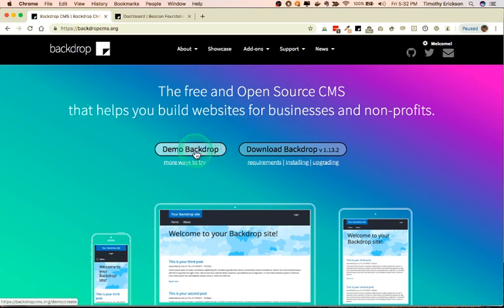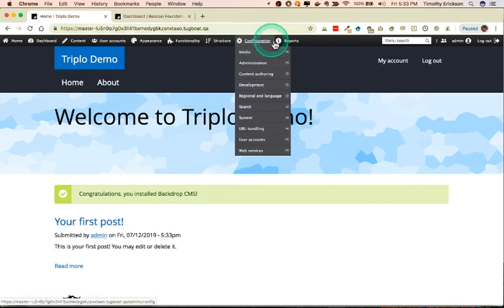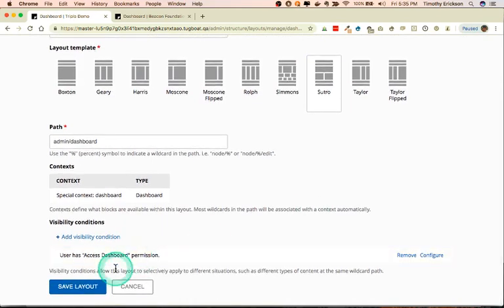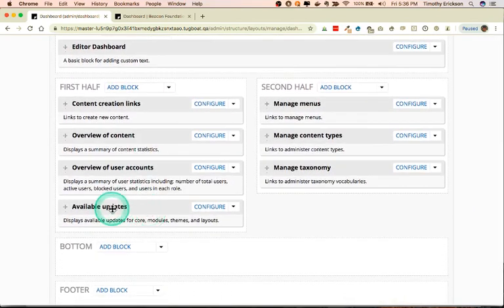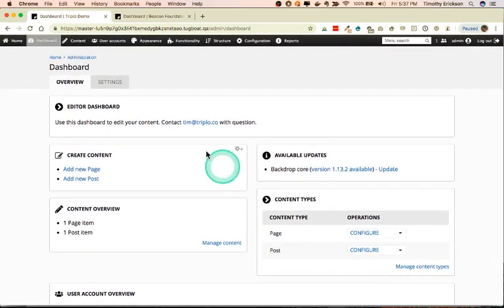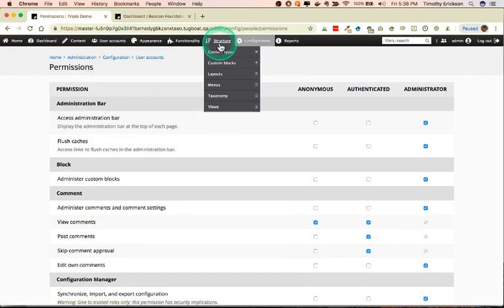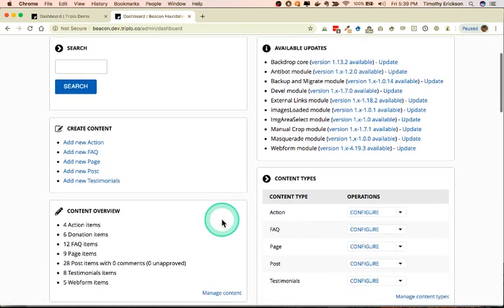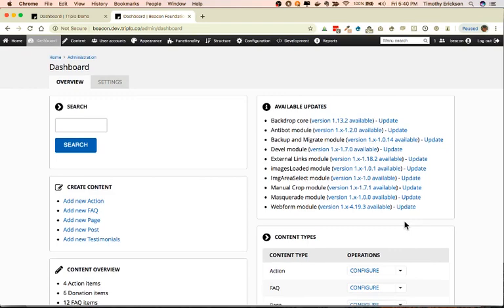Backdrop CMS - Spin up a Demo site and tour of Dashboard Module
This video walks through the process for spinning up a quick sandbox site to test Backdrop CMS and shows off the new Dashboard module that was incorporated into Backdrop CMS version 1.13.0.